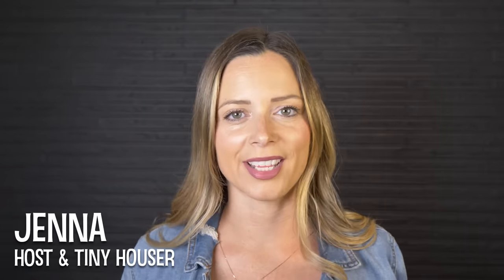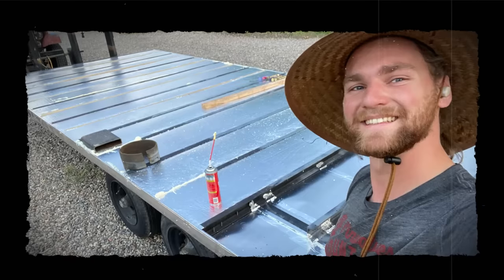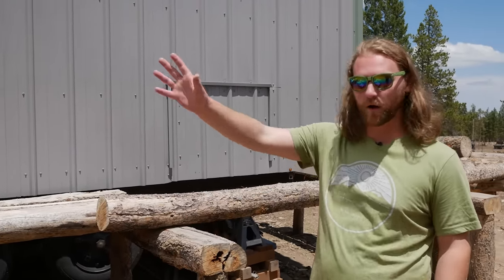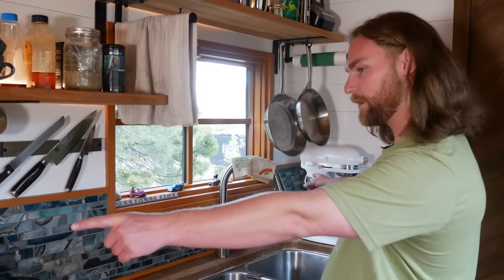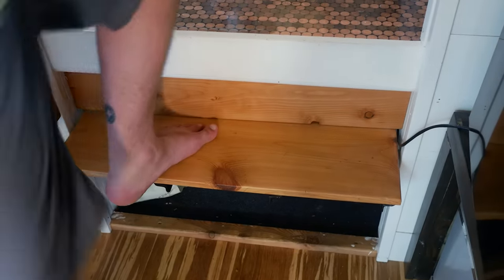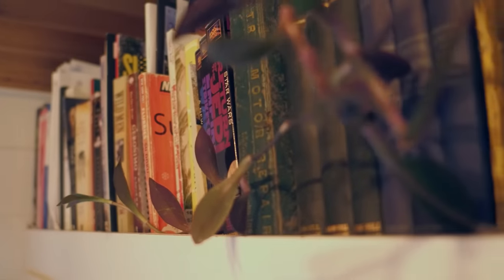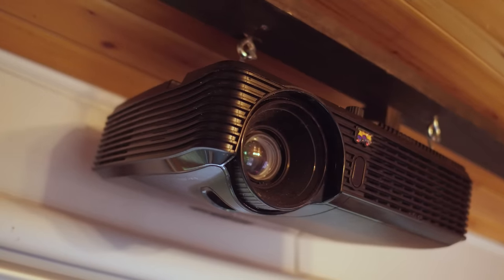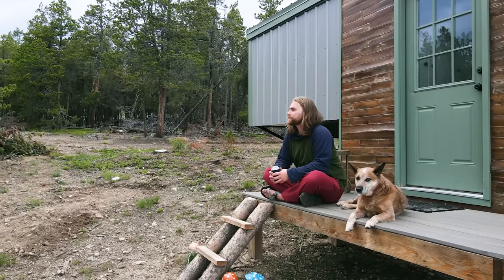Stunning TINY HOUSE build on 5th wheel trailer w/ solar power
Take a tour of Tim's 5th wheel tiny house, which he built himself! This home allows Tim to live affordably in Boulder County, Colorado w/ stunning views and privacy. Don't miss the penny floor in the bathroom!

CREDITS
PRODUCED & HOSTED BY:
Jenna Kausal

VIDEOGRAPHY BY:
Matt Alexander

EDITOR:
Sarita Darlington Winey

TITLE MUSIC:
Kate Steinway - "Tiny Home"

0:00 Intro
0:52 Life before going Tiny
1:36 House Costs & Build
2:04 Exterior Tour Starts
2:42 Solar Panels
3:18 Self Built Deck
3:42 Gear Shed
3:57 Come Inside!
4:12 Kitchen Tour
5:47 Desk and Office
6:32 Bathroom Door & Unique Step-up Design
7:01 Bathroom Rundown
7:23 Penny Collection Floor!
7:53 Washing Machine & Recycled Sink
8:23 Living Room With Built in Closet
8:58 AC Unit & Heat Recovery Ventilation
9:30 Bedroom
10:05 Trials & Tribulations of a Skylight
10:50 Going Tiny Was the Right Choice
11:59 Outro